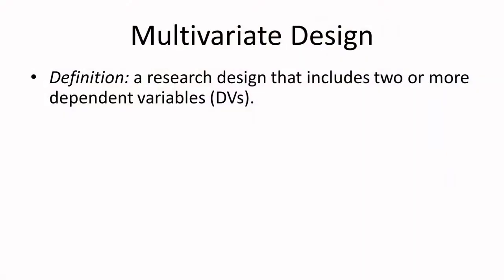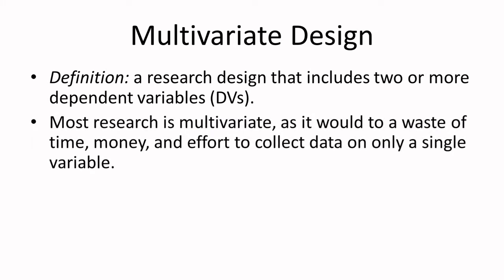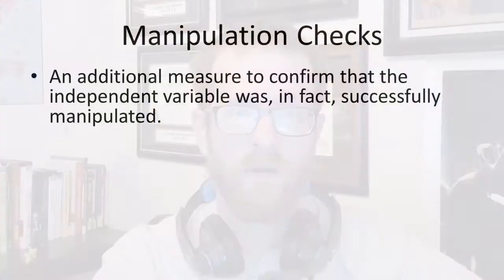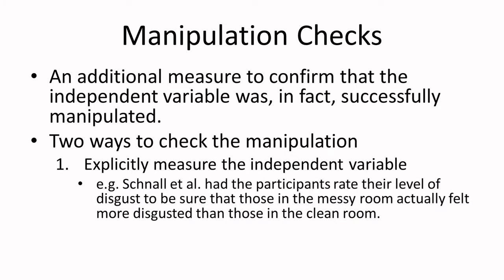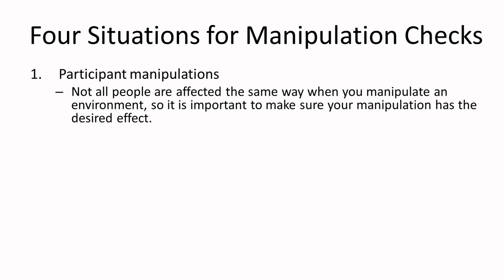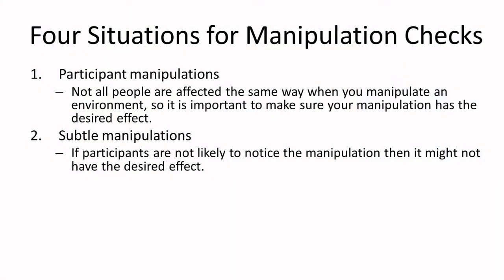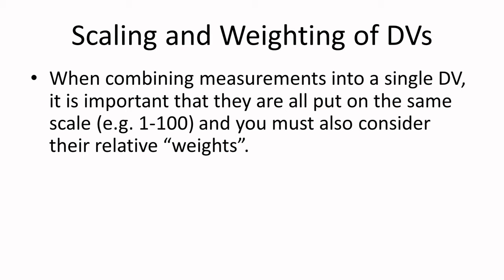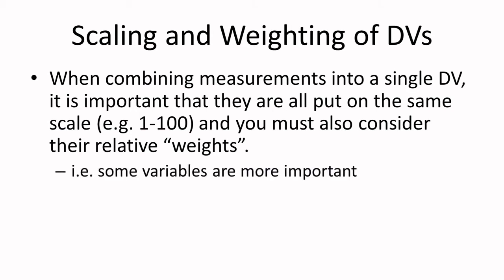8.1 Multiple Dependent Variables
This video covers the basics of multivariate design. Topics include manipulation checks, combining measurements, and the scaling and weighting of dependent variables.